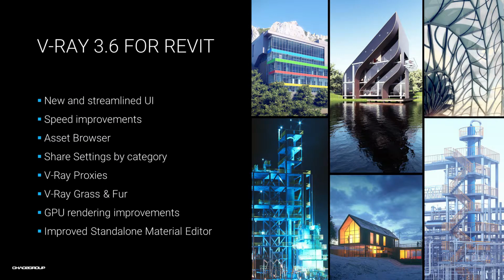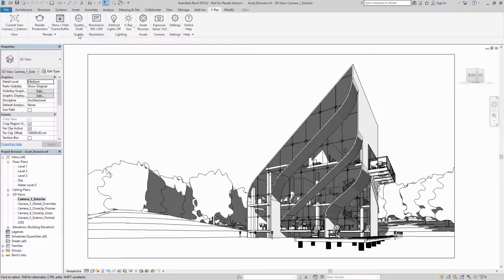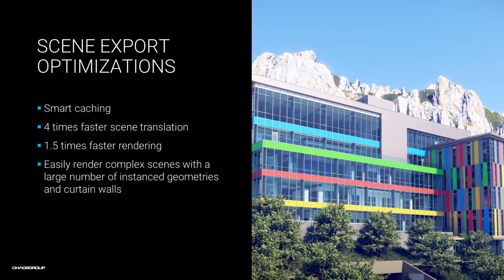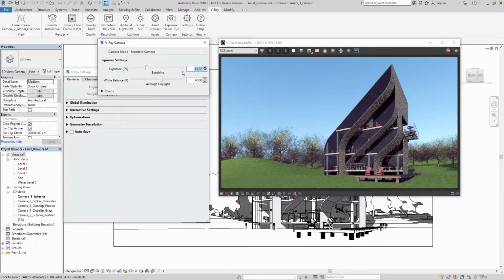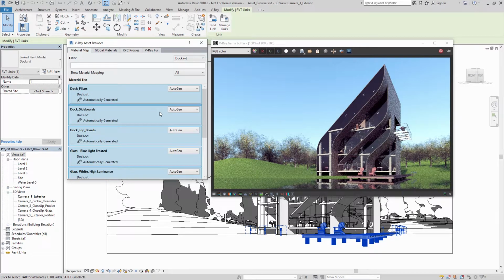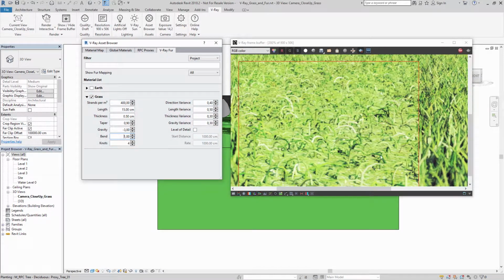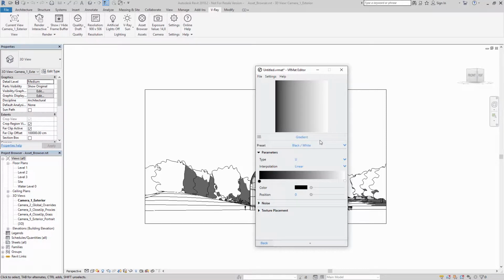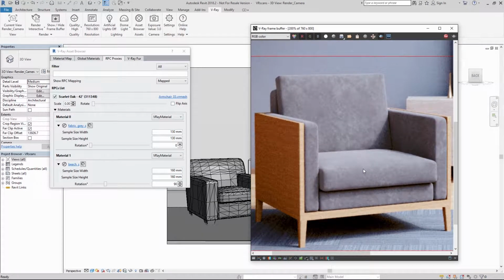V Ray 3 6 for Revit WebinarPreview